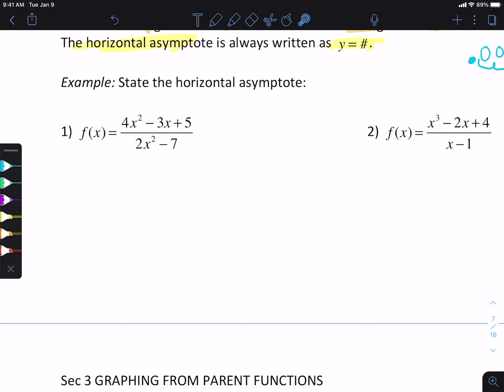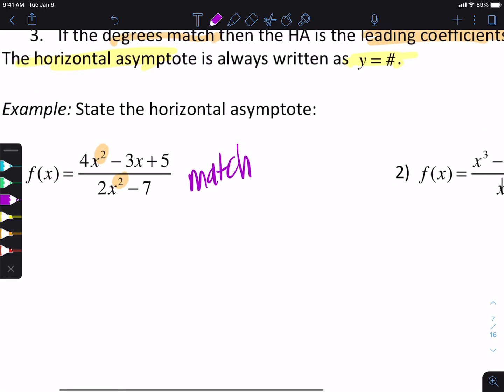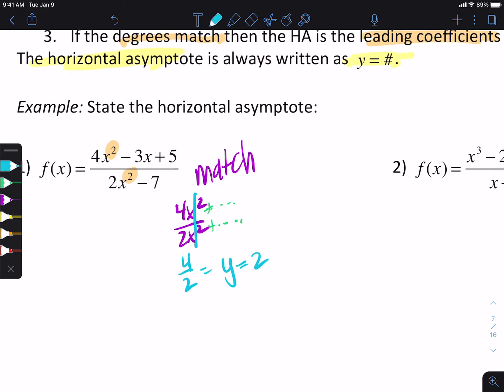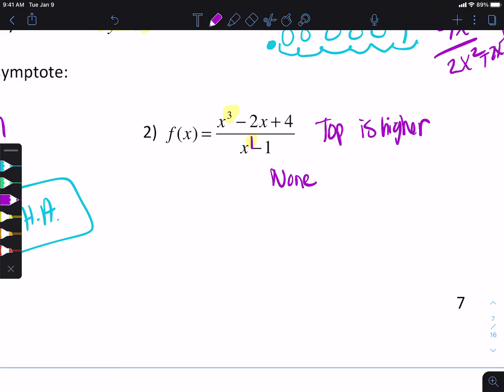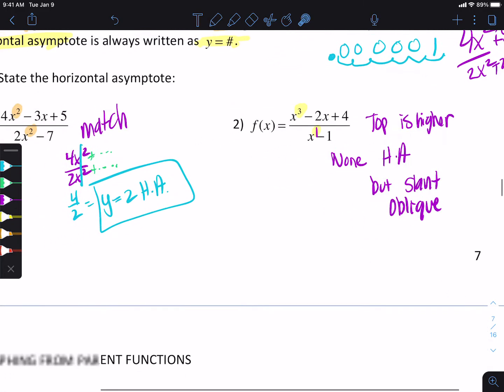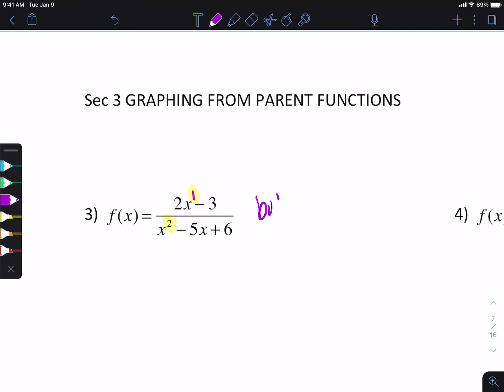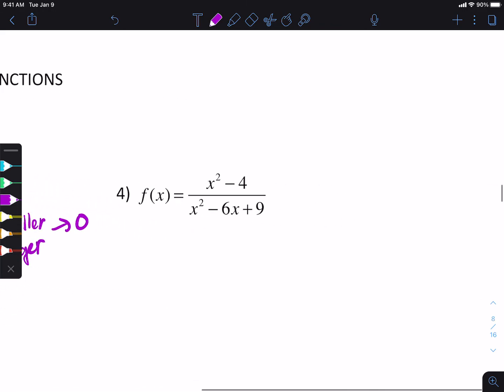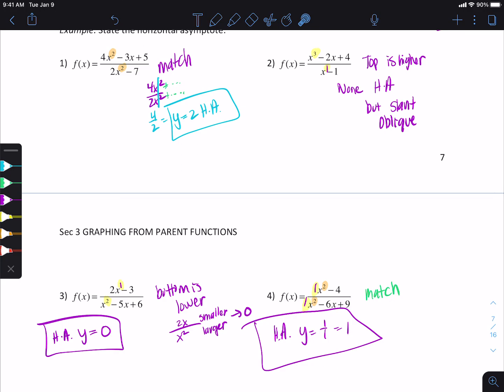Examples of finding horizontal asymptotes